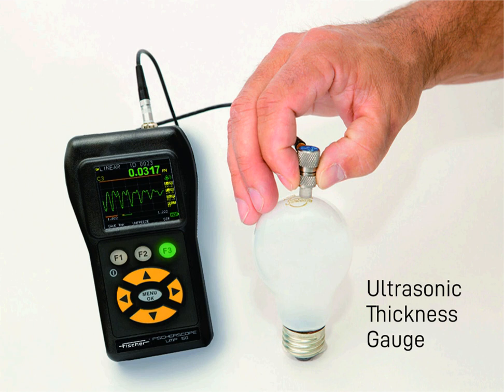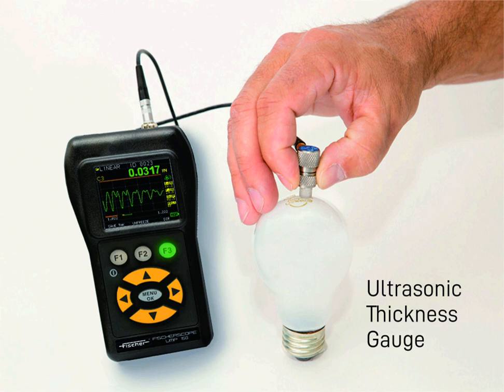Ultrasonic thickness gauge | Wikipedia audio article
00:03:39 Advantages and disadvantages
00:04:43 Digital thickness gauge typical usage

- Socrates

SUMMARY
An ultrasonic thickness gauge is a measuring instrument for the non-destructive investigation of a material's thickness using ultrasonic waves.
The usage of an ultrasonic thickness gauge for non-destructive testing to check material properties such as thickness measurement, is now regularly utilized in all areas of industrial measurements. The ability to gauge thickness measurement without requiring access to both sides of the test piece, offers this technology a multitude of possible applications, especially in pipes. Paint thickness gauge, ultrasonic coating thickness gauge, digital thickness gauges and many more options are available to test plastics, glass, ceramics, metal and other materials. Along with coating thickness its widely being used for wall thickness for Glass, Wood, plastics and also serves as major testing equipment in corrosion industry.
A rugged ultrasonic thickness gauge determines sample thickness by measuring the amount of time it takes for sound to traverse from the transducer through the material to the back end of a part and back. The ultrasonic thickness gauge then calculates the data based on the speed of the sound through the tested sample.
The very first ultrasonic thickness gauge was made in 1967 by Werner Sobek; a Polish engineer from Katowice. This first ultrasonic thickness gauge measured the velocity of the waves it emitted in particular test samples, it then calculated the thickness in micrometers from this speed measurement by an applied mathematical equation.
There are two types of transducers that can be used as an ultrasonic thickness gauge. These sensors are piezoelectric and EMAT sensors. Both transducer types emit sound waves into the material when excited. Typically these transducers use a predetermined frequency, however certain thickness gauges allow for frequency tuning in order to inspect a wider range of material. A standard frequency used by an ultrasonic thickness gauge is 5 MHz.
Some ultrasonic coating thickness gauges require that a couplant in gel, paste or liquid format be used to eliminate gaps between the transducer and the test piece. One common couplant is propylene glycol, but there are many other options which can be substituted.
Today there are many high tech models on the market. Modern digital thickness gauge has the capability of saving data and outputting to a variety of other data logging devices. A user friendly interface and saved data and settings allows for the utmost of ease for operators. This allows for even relatively novice users to obtain cost effective and accurate measurements.